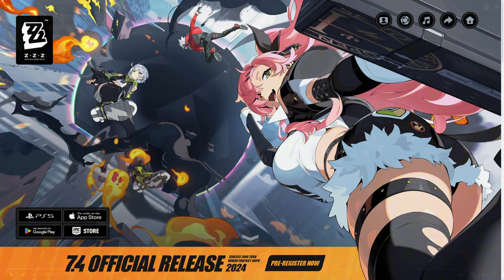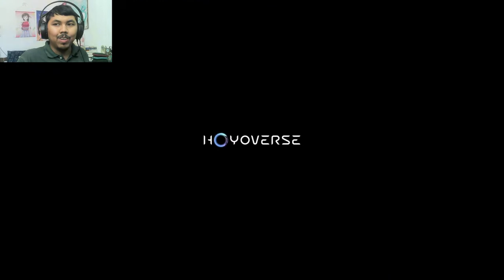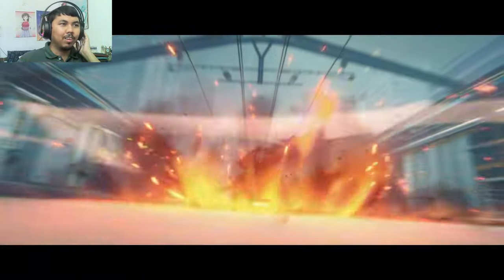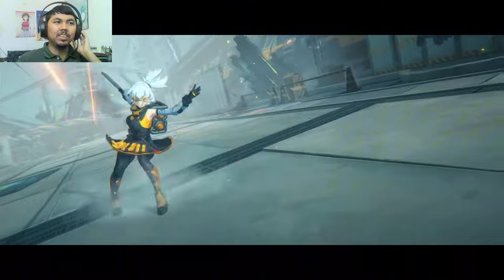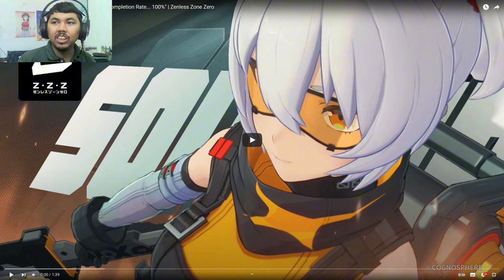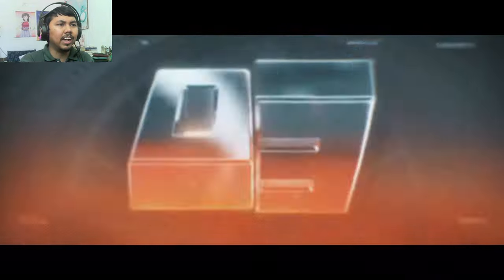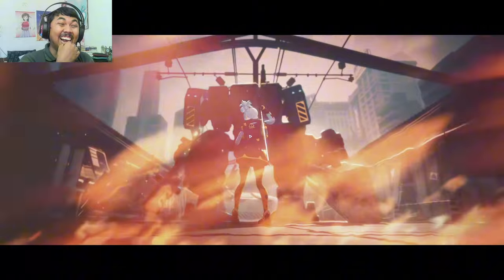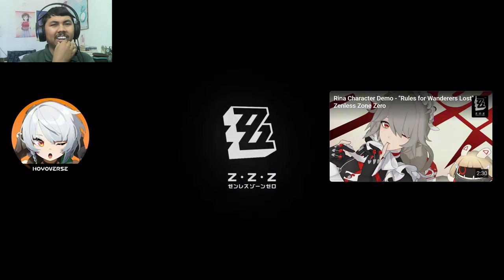AJ's REACTION: Soldier 11 Character Demo - Achievements Completion Rate... 100% | Zenless Zone Zero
Here's my reaction to "Soldier 11 Character Demo - "Achievements Completion Rate... 100%" | Zenless Zone Zero".